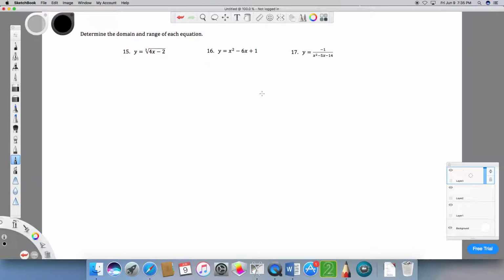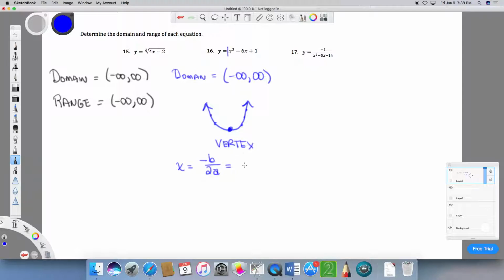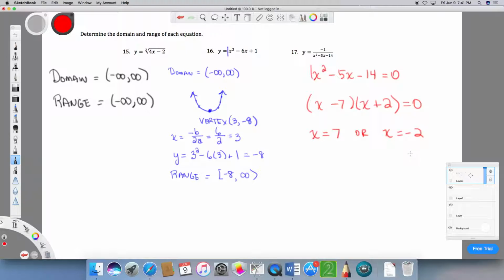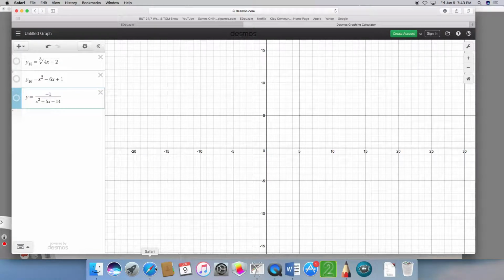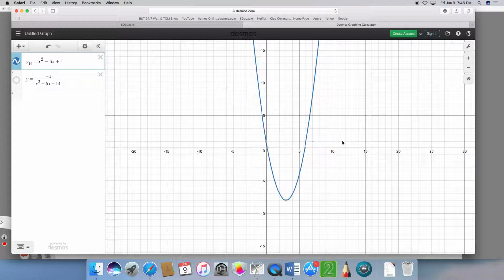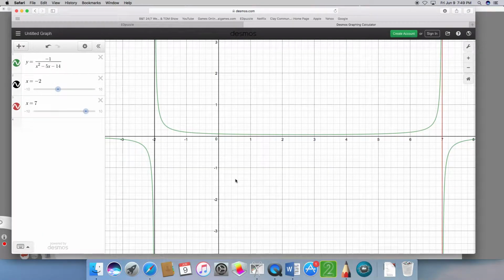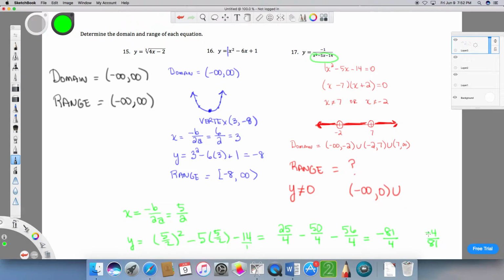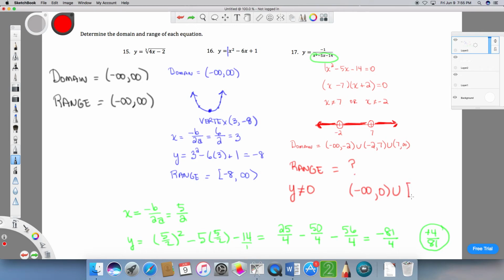Skill 2b Day1 problems 15 16 17 solutions